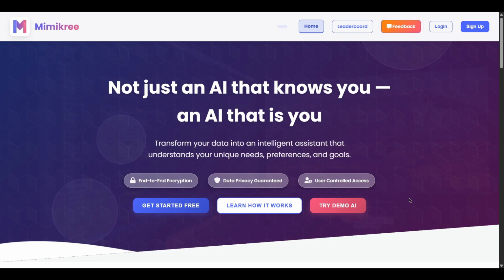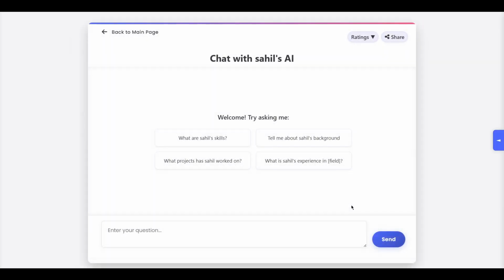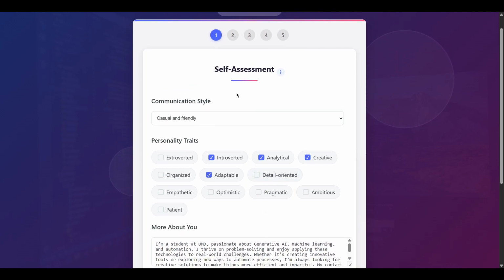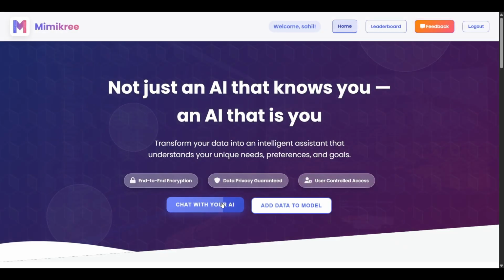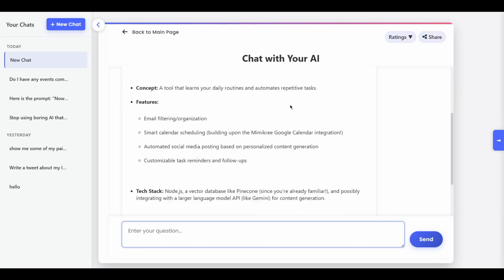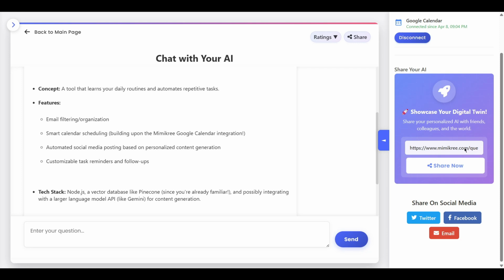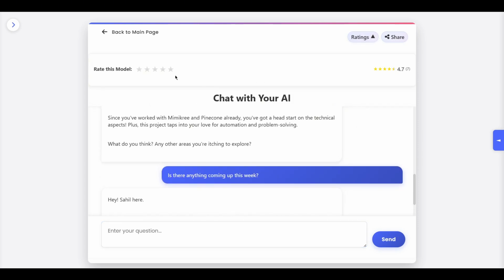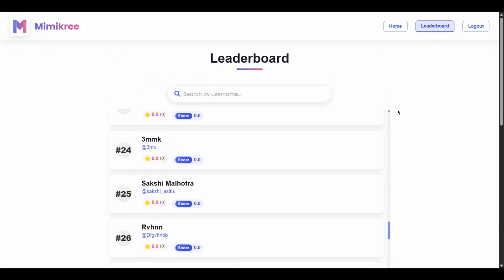Mimikree - AI That Is You | Full Walkthrough + Demo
Welcome to the official Mimikree walkthrough!
In this video, I’ll show you all the features and use cases of Mimikree — from adding your personal data, chatting with your customized AI model, to sharing it with friends and climbing the leaderboard!

✨ What’s Inside:

How to create and personalize your AI

Uploading data (social links, PDFs, images & more)

Exploring chat use cases

Rating models & understanding the leaderboard

Sharing your AI with others

💬 Got suggestions ?